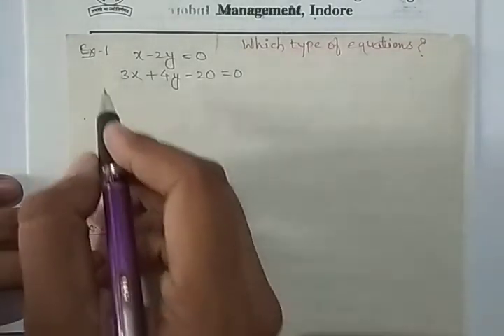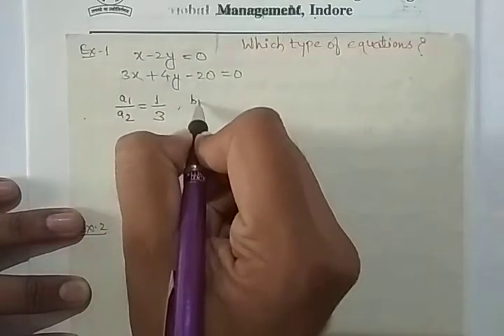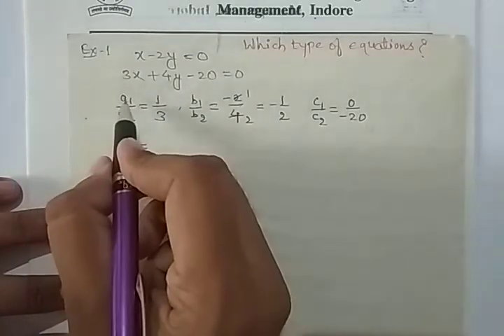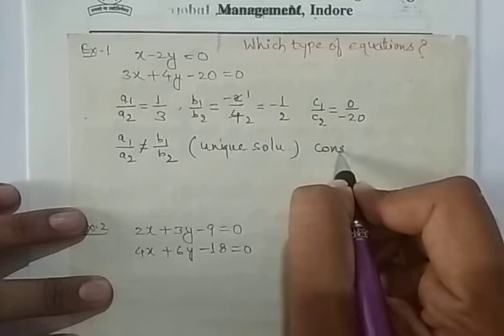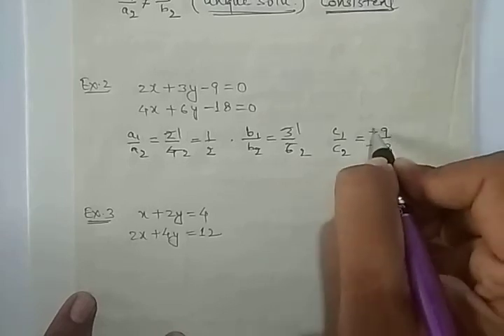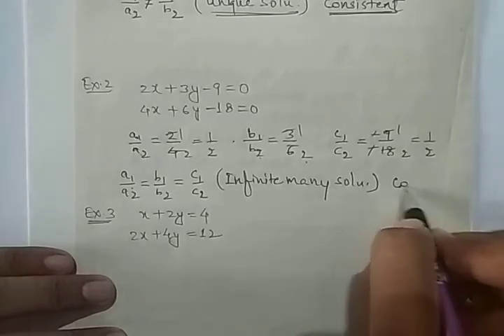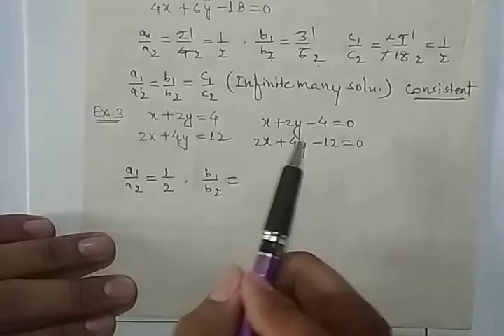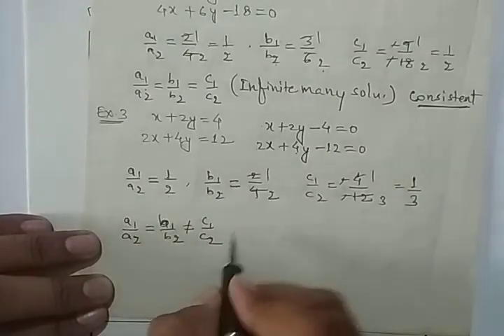Class 10th Maths Linear Equation In Two Variables Part 2 by Jayendra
Linear Equation In Two Variables, One Unique Solution, Infinite Many Solutions, No Solution, Consistent Pair of Equations , Inconsistent Pair of Equations